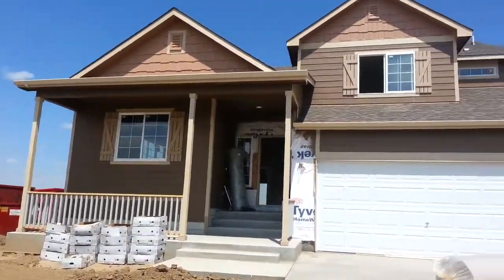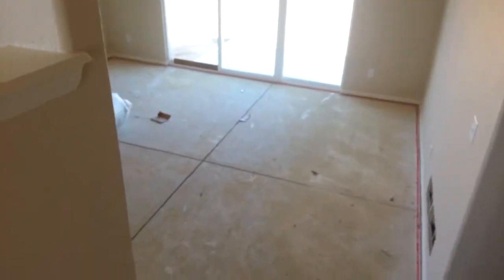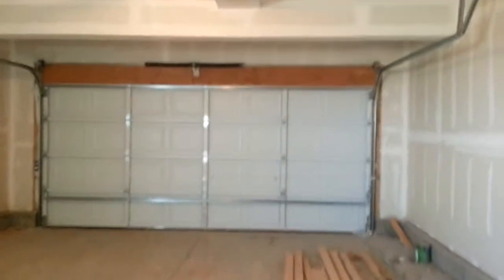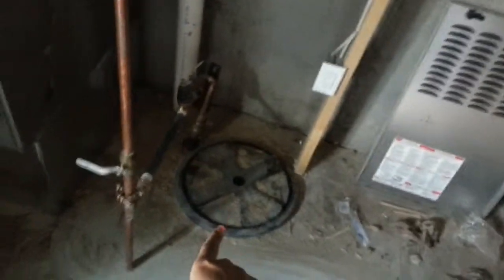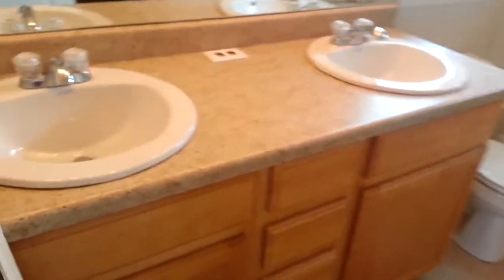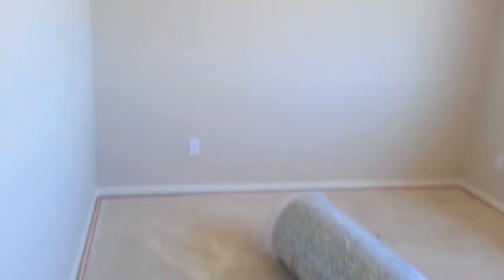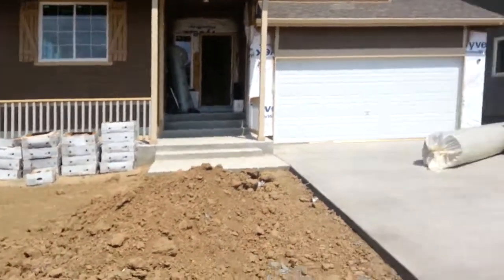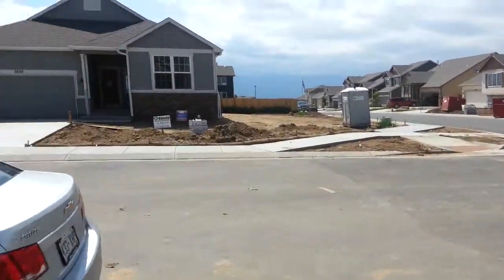Michigan - Journey Homes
I am a local realtor with Keller Williams Clients' Choice Realty. I have many videos of homes in CS